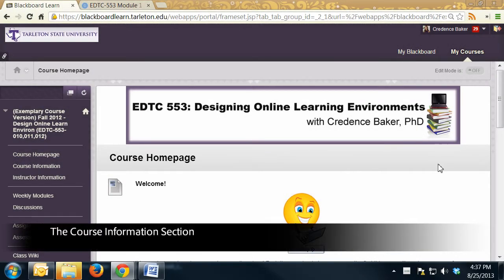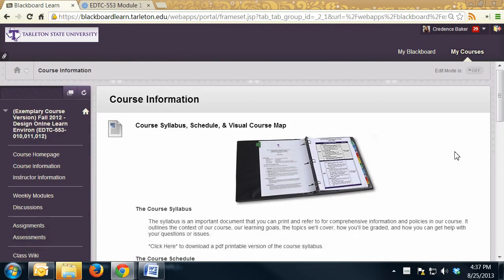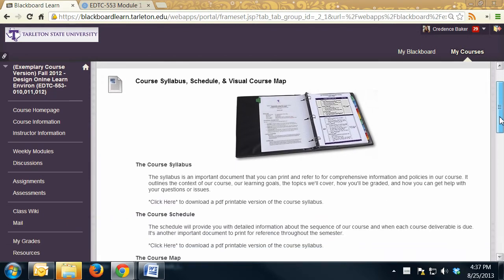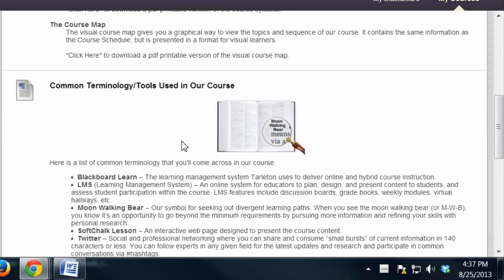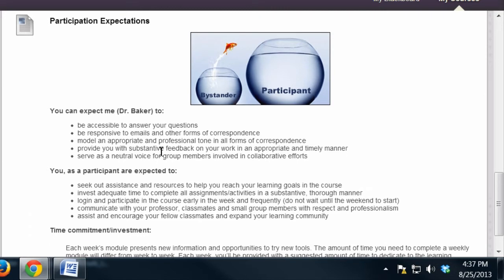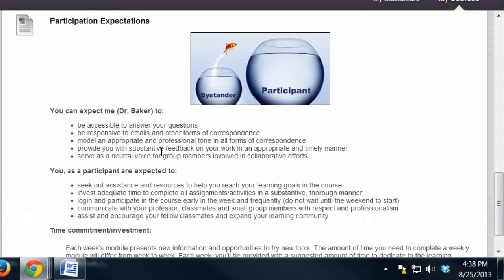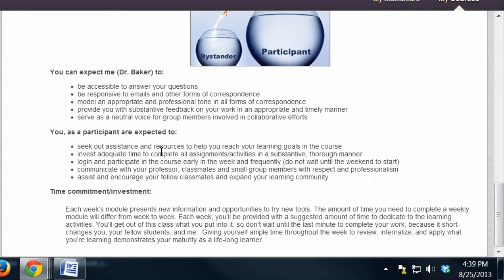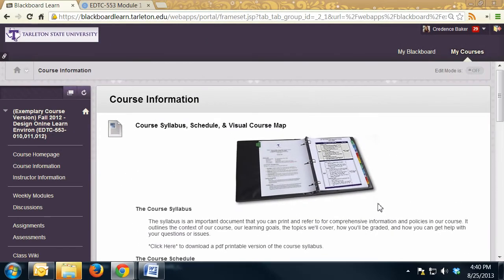EDTC_553_Course_Info_Section